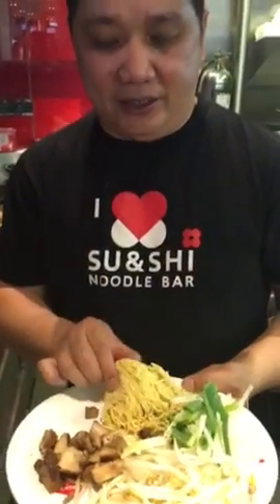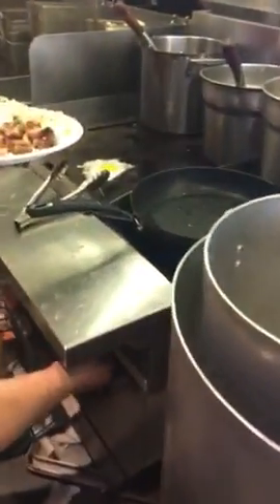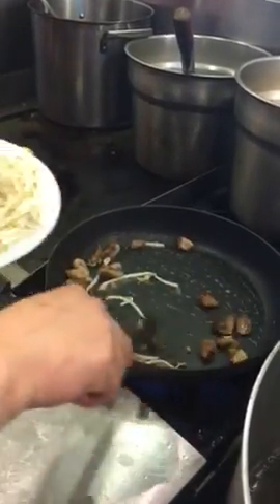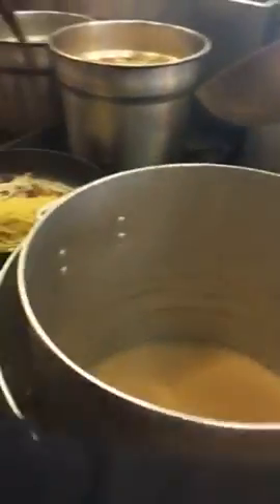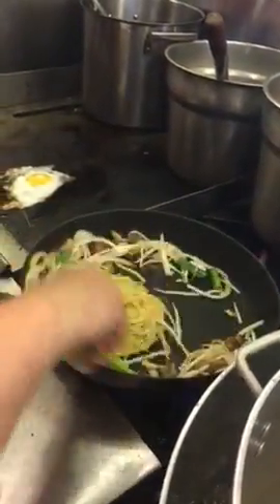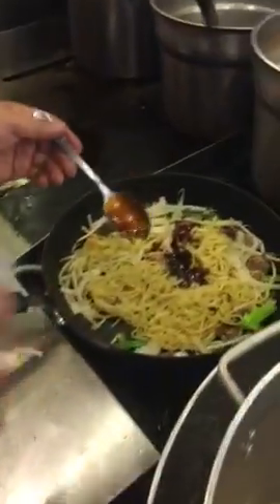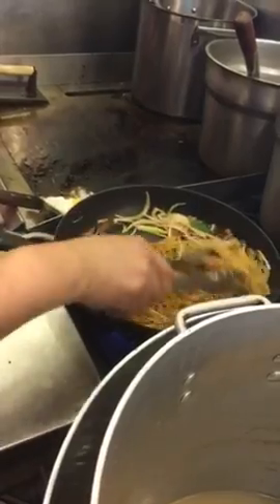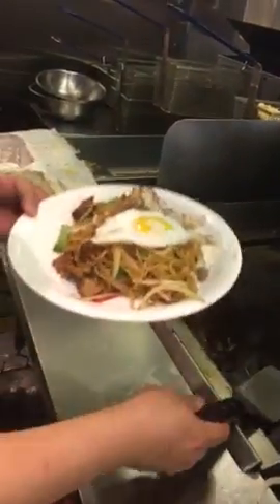Yaki ramen chicken